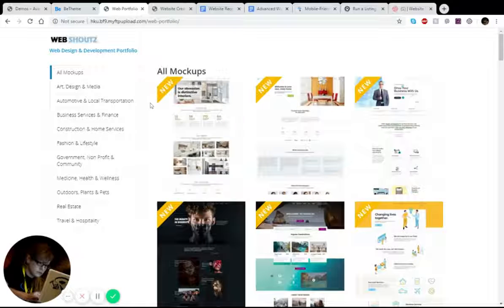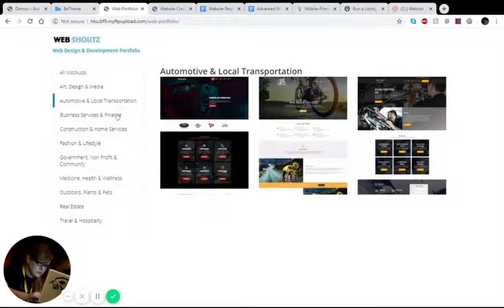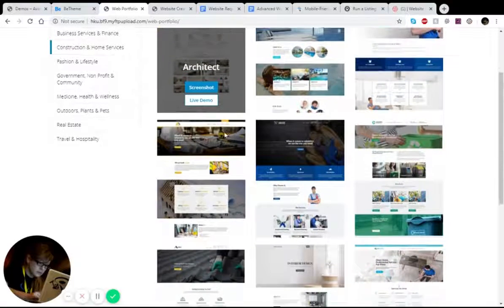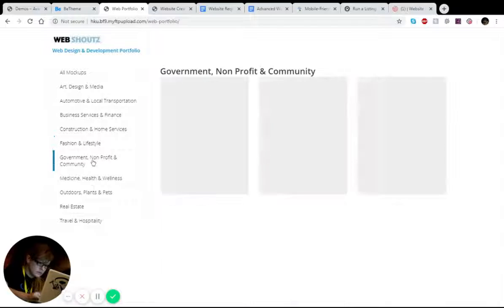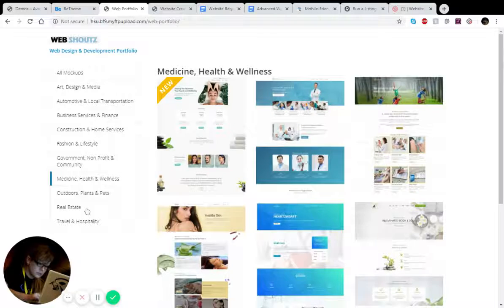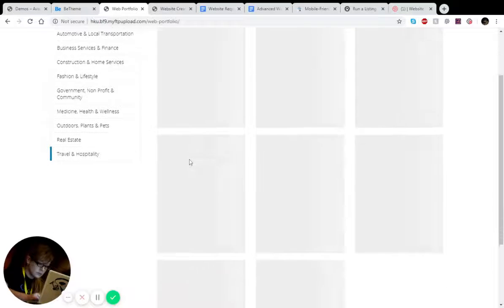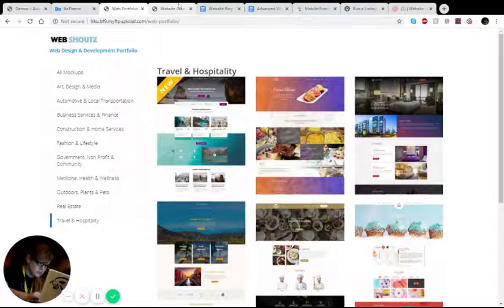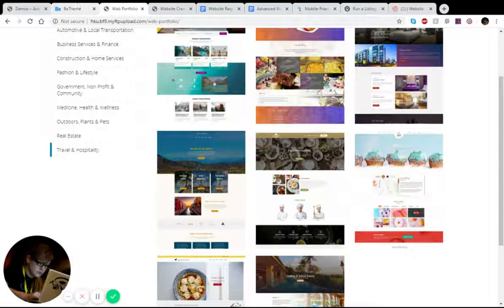Amazing Portfolio Websites with Great Design= Webshoutz web portfolio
Answers and discuss
★ Best Web Design Portfolio Examples for Inspiration
★ Beautifully Simple Portfolio Websites For Your Inspiration
★ Great user experience web design techniques
★ Best Modern web Design& development Portfolio of 2020
★  Websites to Create Perfect UX/UI
★ Effective Design Portfolio Websites
★ Web Design Portfolio with Descriptions

We perform a complete audit of your website’s onsite SEO, offsite SEO, and technical SEO.
We try to respond to every comment so let us  know your thoughts, questions, or feedback.